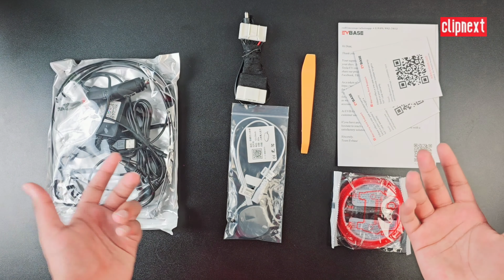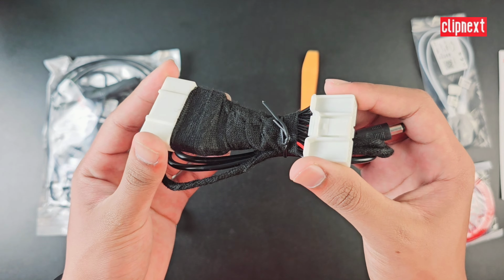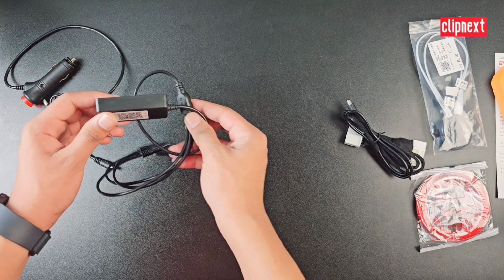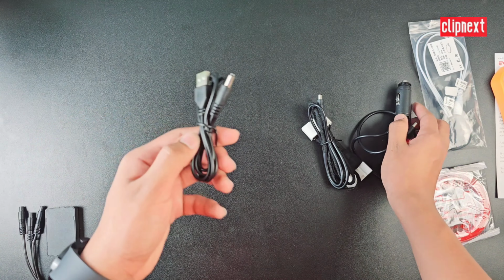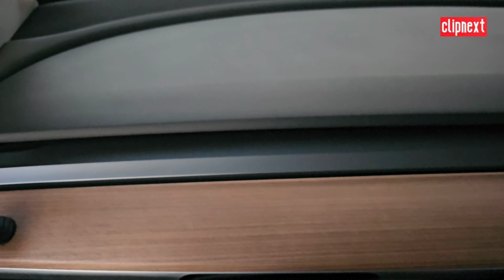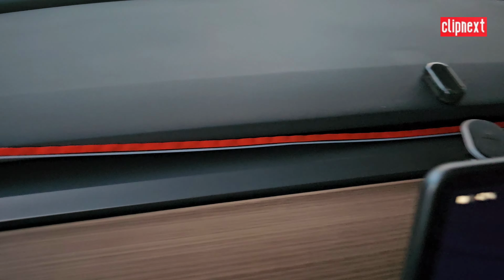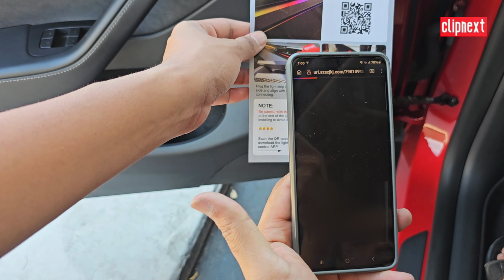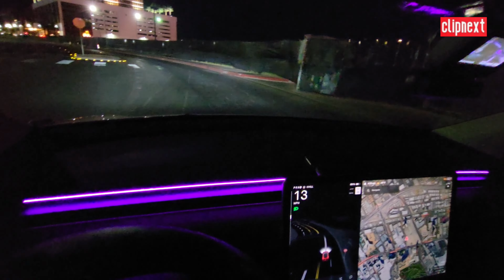Tesla Model 3 Y Dashboard Streamer LED Ambient Light with installation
Brand :EVBASE